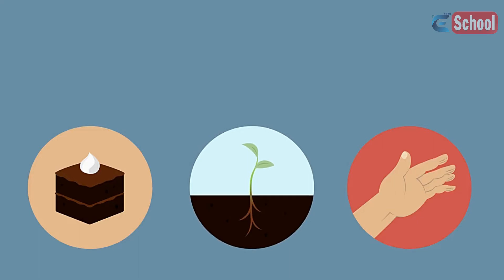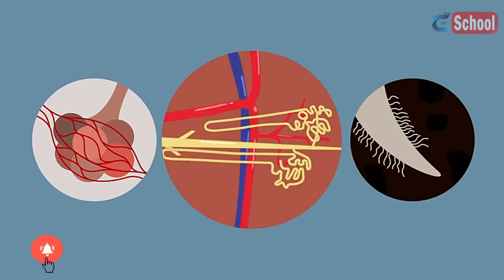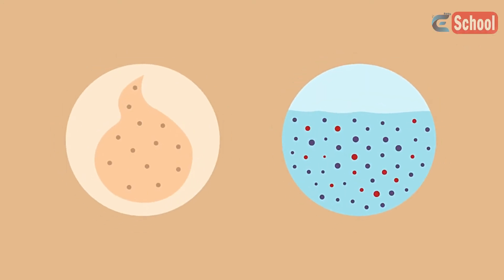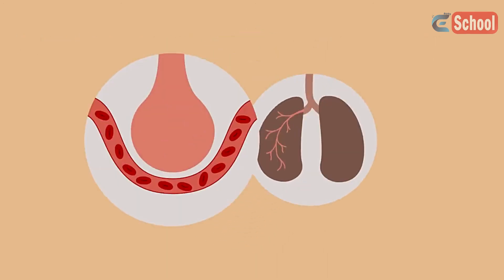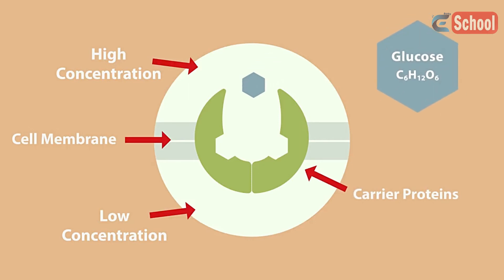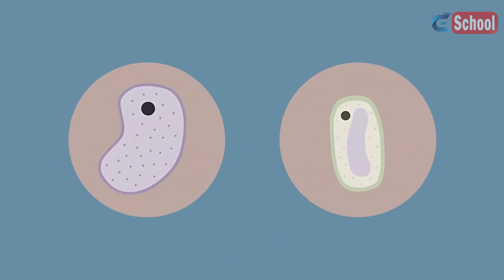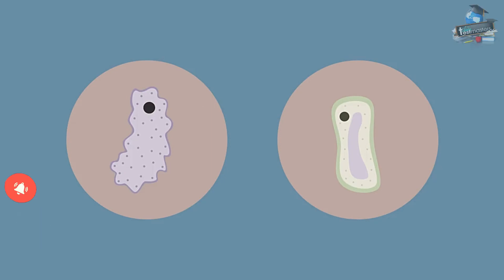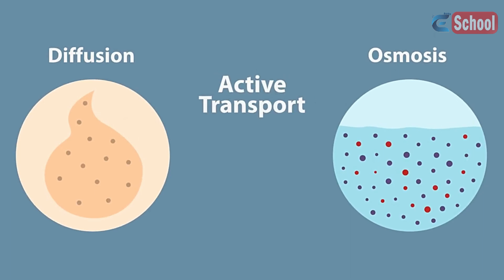Transport in Cells: Diffusion and Osmosis | Biology | AddyESchool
In this video we are going to discover how cells take in useful substances and remove waste using three methods of transportation: diffusion, osmosis and then in the second part we will look at active transport.

The exchange of materials occurs between cells and their environment, across the cell membrane. To make this exchange as efficient as possible, some organisms have evolved specialised exchange surfaces like the alveoli in the lungs, or root hairs in plants or the nephrons in kidneys.

Depending upon what is being exchanged and which direction along the concentration gradient things are travelling will determine whether diffusion, osmosis or active transport will be used.

Diffusion is the process in which particles spread out from each other. They move from high concentration to an area of low concentration,down the concentration gradient until they are evenly distributed.

Osmosis is very similar to diffusion but just for water. It is the movement of water into or out of a cell. Again, it is the movement from a dilute solution (so high concentration of water molecules) down the concentration gradient to a more concentrated solution - so low concentration of water molecules. The water molecules move across a partially permeable membrane.